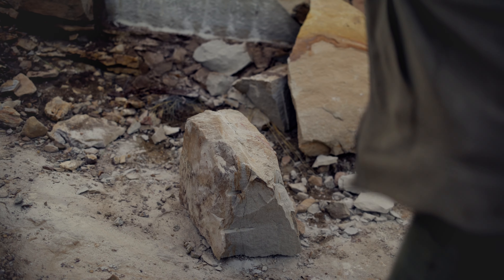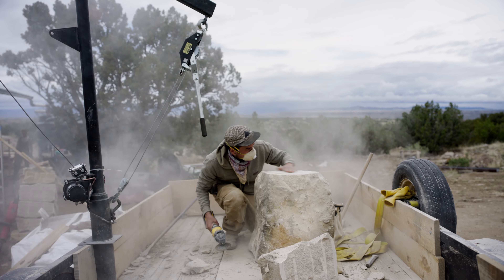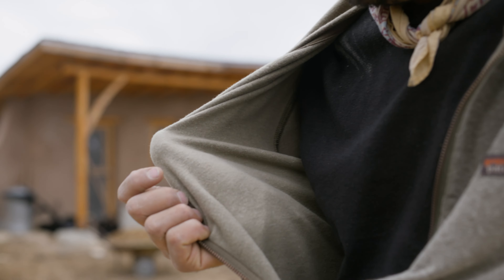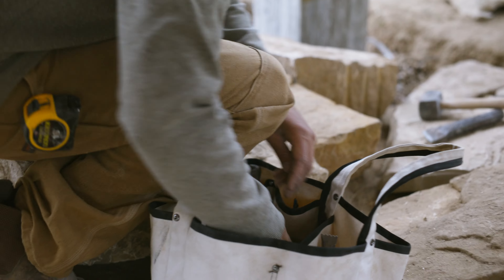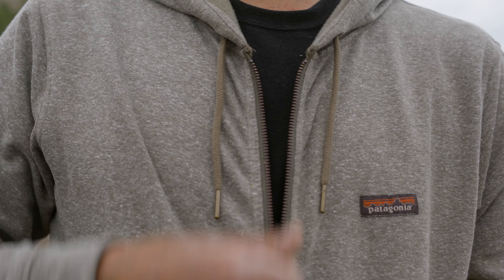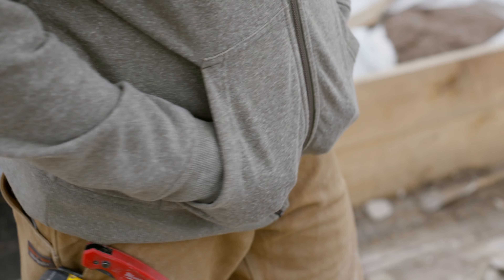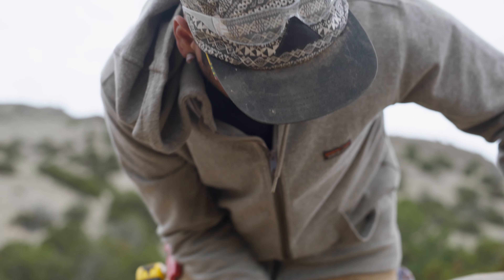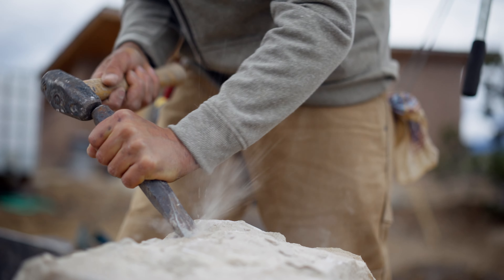Patagonia® M's Full-Zip Work Hoody Sweatshirt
Grab it at dawn and leave it on—the new Full-Zip Work Hoody Sweatshirt is warm, comfortable and durable—whether you wear it as a midlayer or outer layer. Hemp-tough on the outside, fleece-warm on the inside, it’s your go-to for getting it done on chilly jobsites. Made in a Fair Trade Certified™ factory.